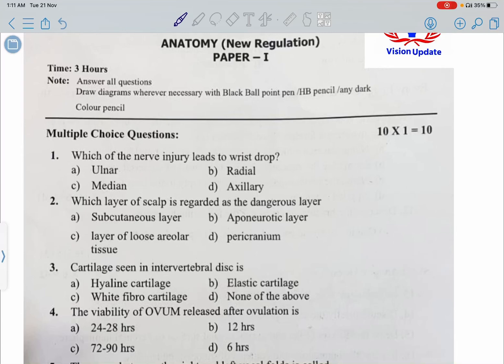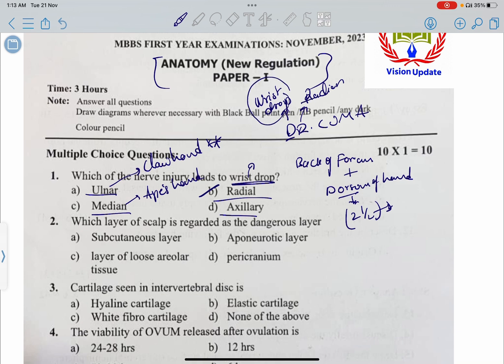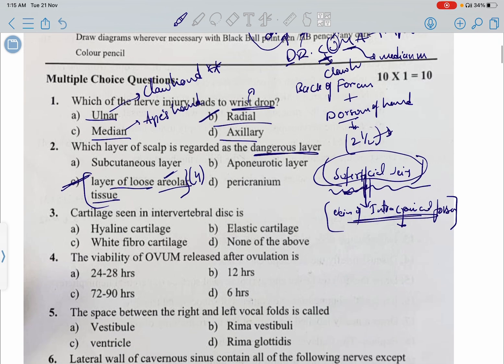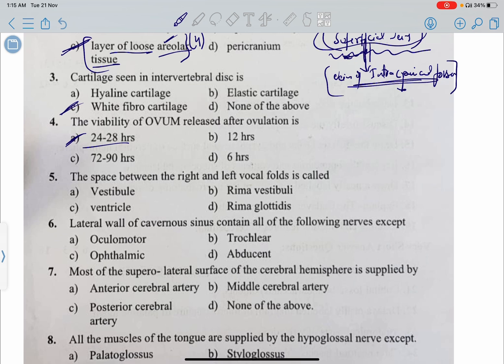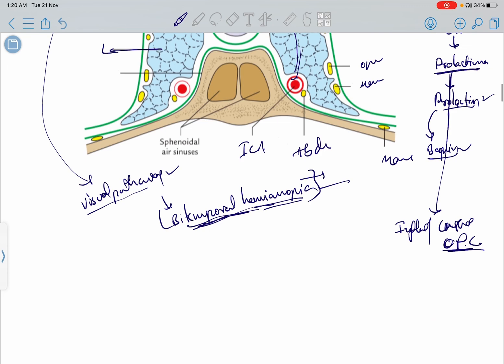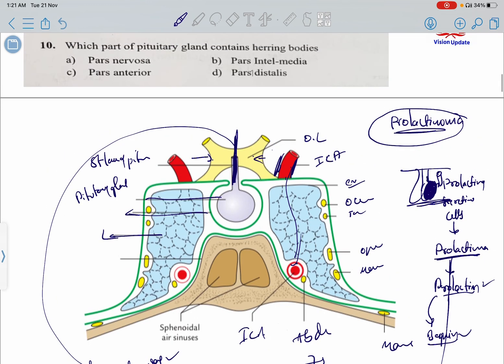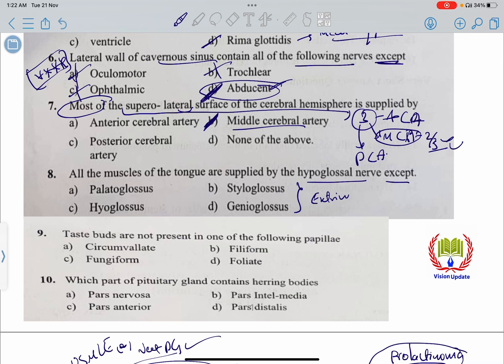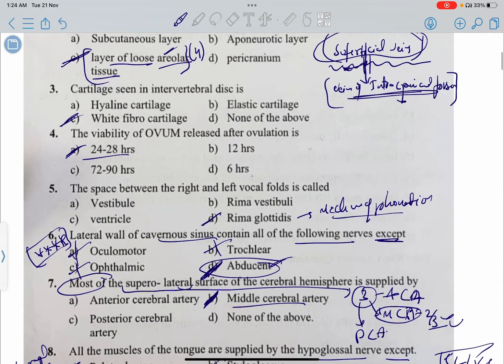ANATOMY PROF - 1 exam MCQS DISCUSSION | VISION UPDATE